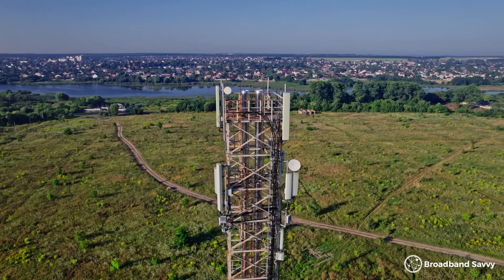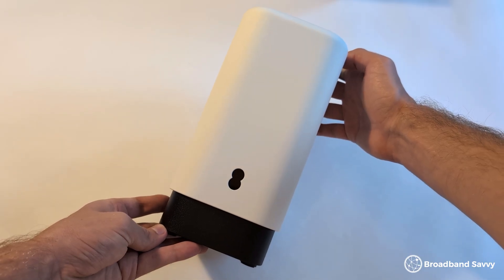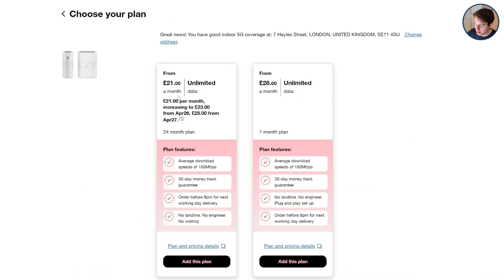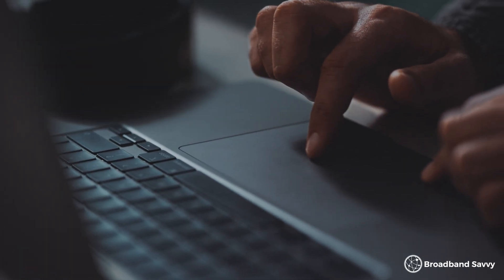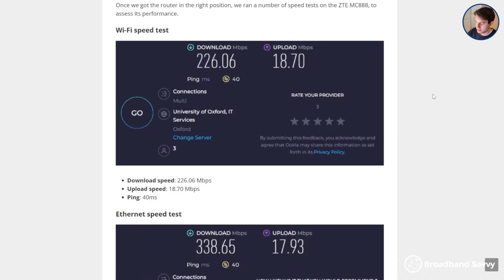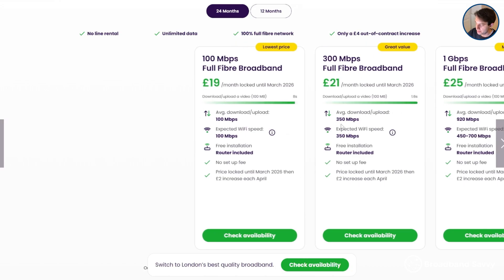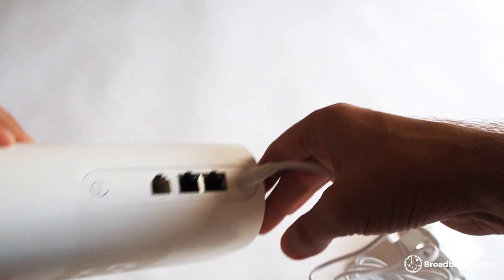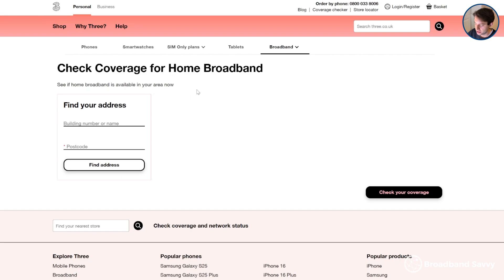Pros And Cons Of 5G Broadband - Is It Right For You?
Discover the pros and cons of using 5G broadband to get online at home.

In this video, we've explained some of the advantages and disadvantages of using 5G internet, compared to fibre broadband.

We've explained the areas 5G performs well, and doesn't perform so well, in terms of download and upload speeds, value for money, consistency, and more.

By the end of this video, you'll have a better idea whether 5G broadband is the right choice for you, or if you'd be better off with a fibre provider like BT or Sky - even if it is a bit more expensive.

0:00 Introduction
0:45 Pro #1
1:51 Pro #2
3:01 Pro #3
5:11 Con #1
6:27 Con #2
7:43 Con #3
9:17 Should you use 5G broadband?

About us